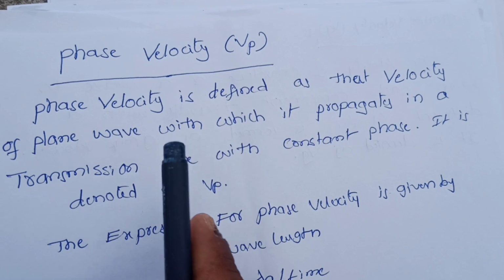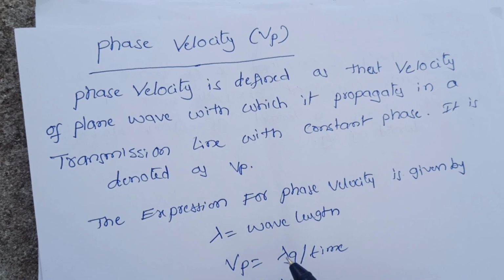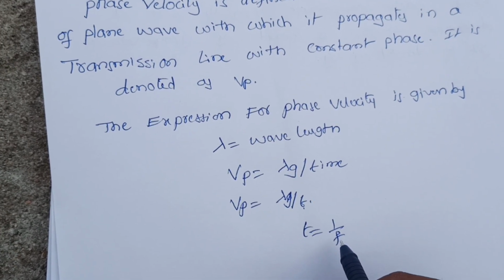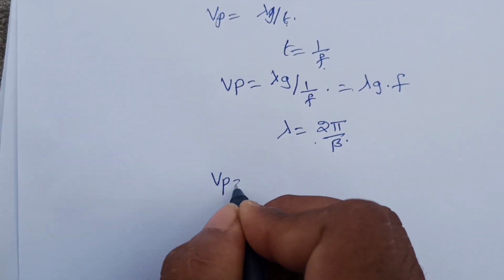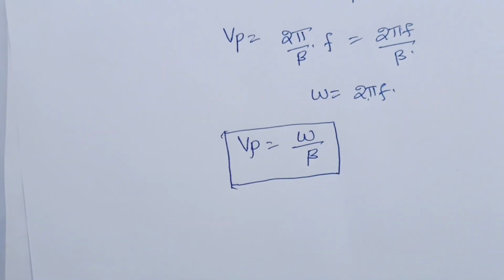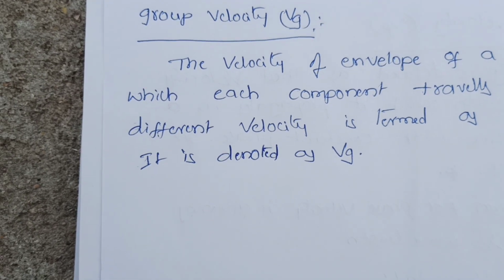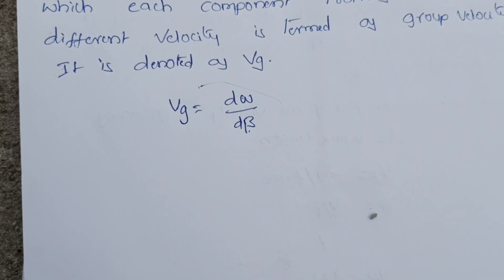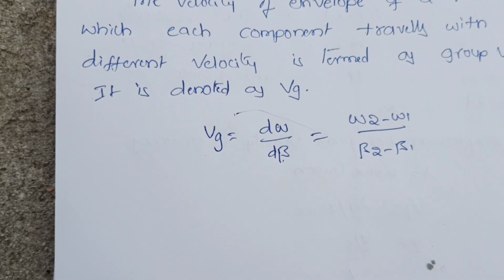Phase Velocity & Group Velocity of Transmission lines -EMTL (ECE)-asper JNTUK Syllabus